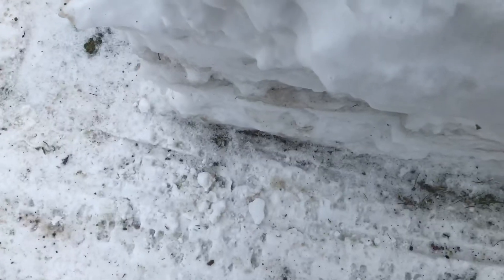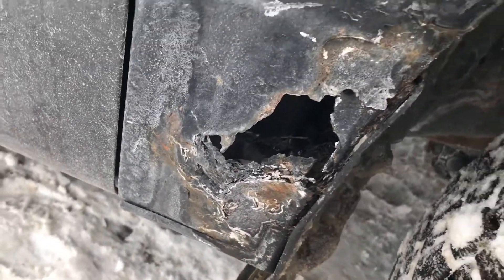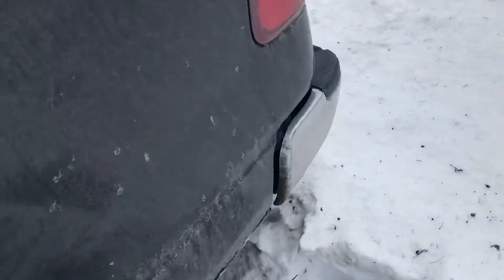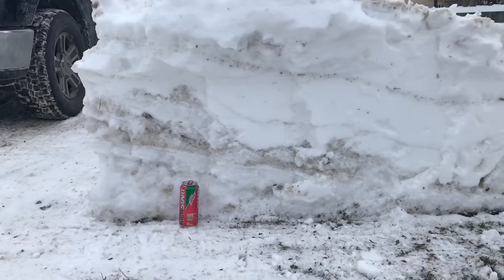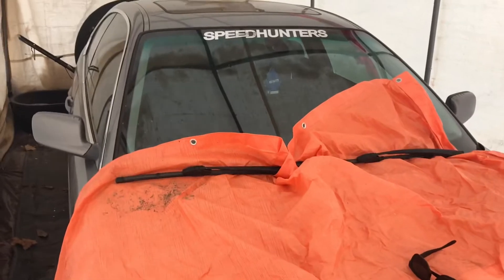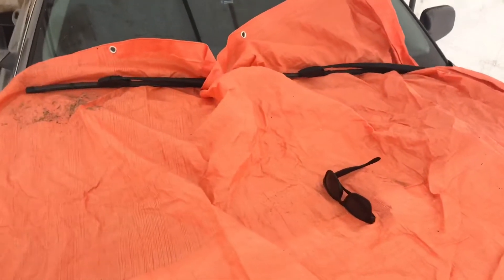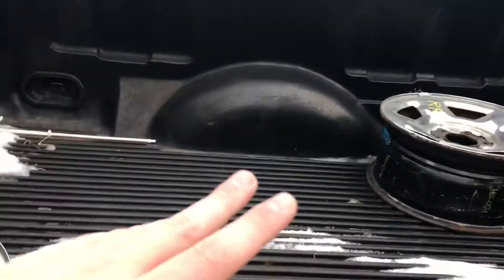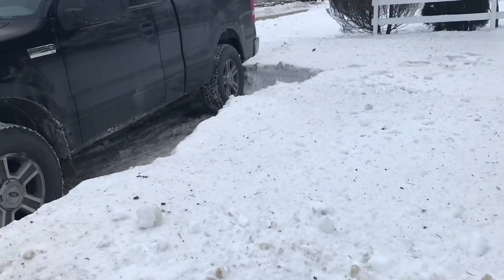2006 FORD F150 MY NEW WINTER DAILY! (Updates)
Hello lads! In this video we just go over my plans with everything and I show you my new daily 2006 Ford F-150 cheers :)